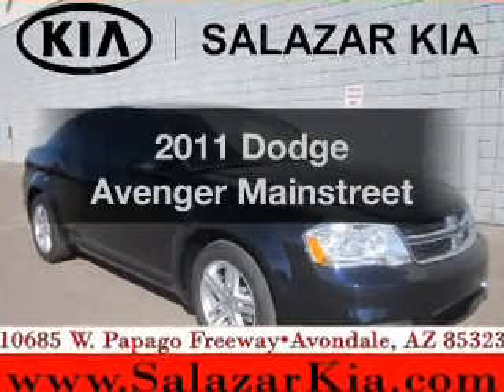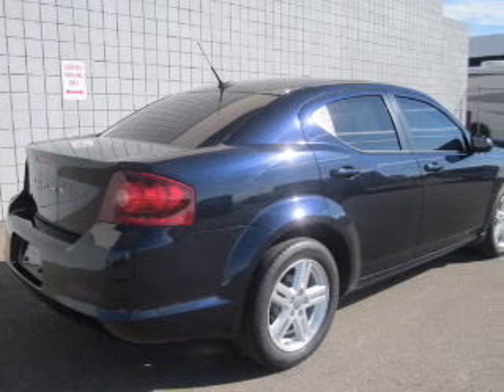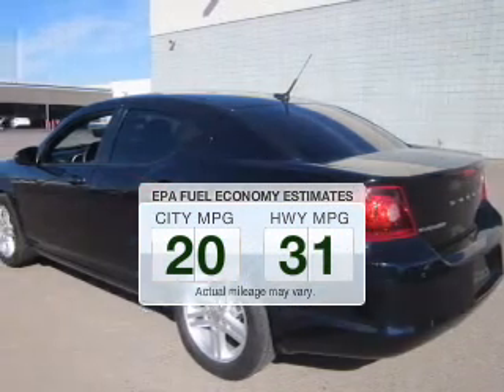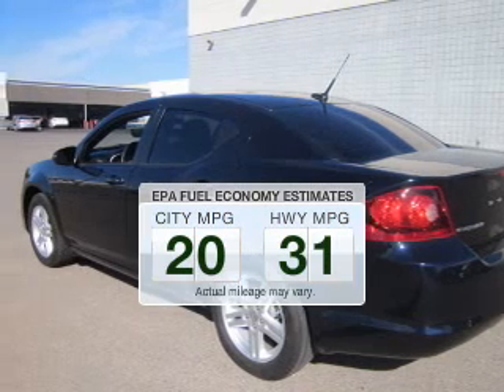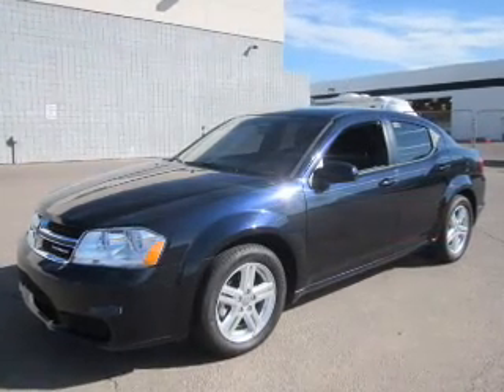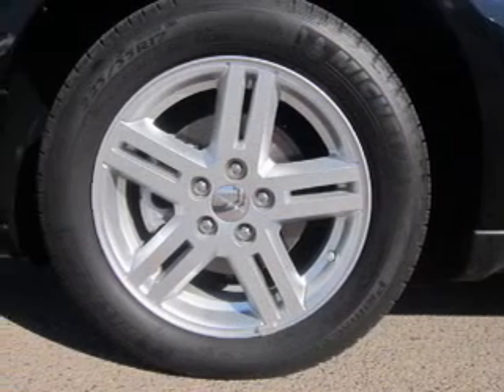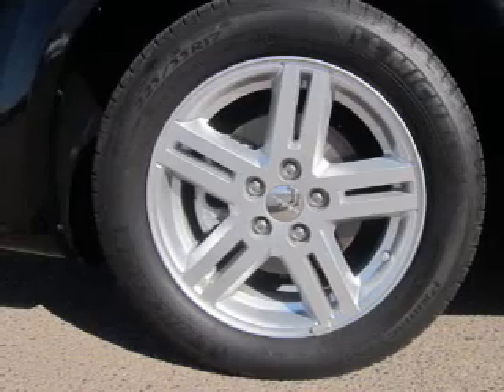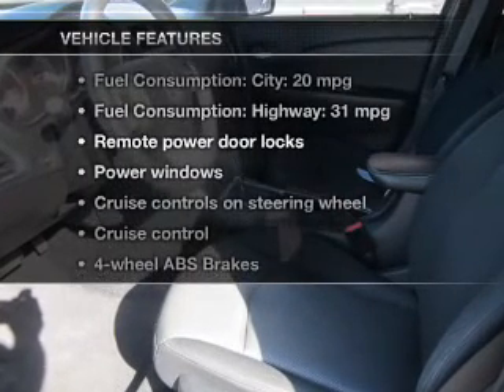2011 Dodge Avenger - Avondale AZ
Phone:
Year: 2011
Make: Dodge
Model: Avenger
Trim: Mainstreet
Engine: 2.4 liter inline 4 cylinder 16 valve MPFI DOHC
Transmission: Automatic
Color: Blue
Mileage: 30813
Address:
10555 W Papago Freeway